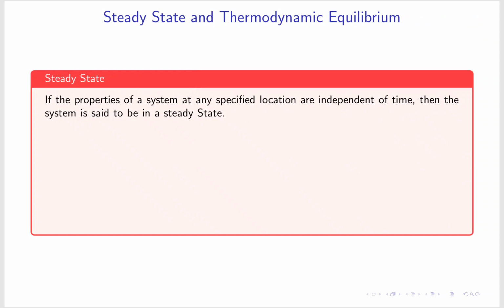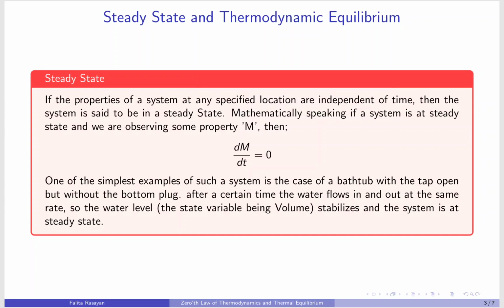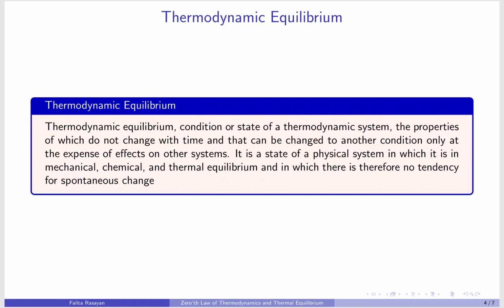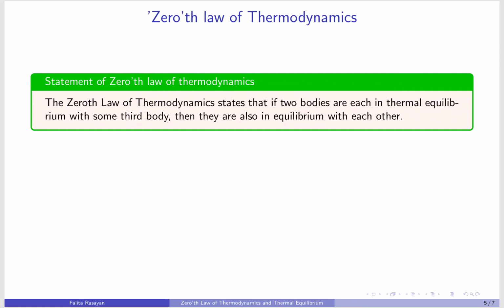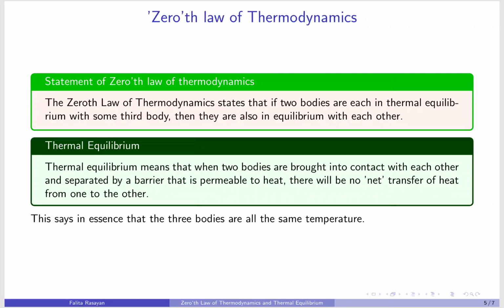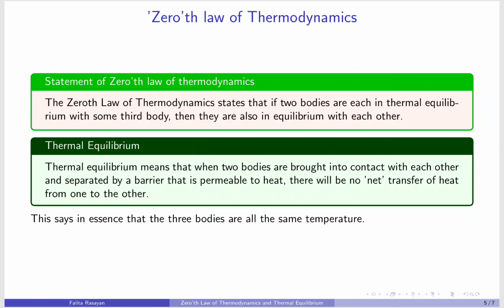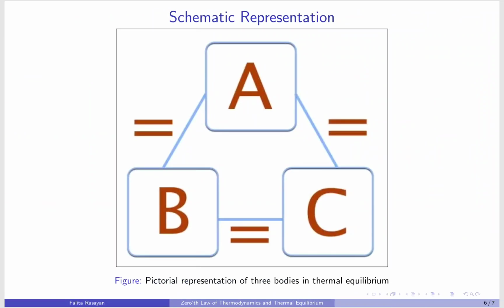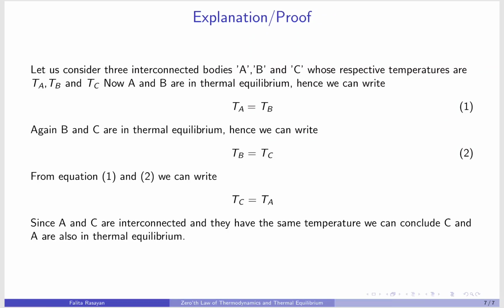Zeroth Law of Thermodynamics and Thermal Equilibrium